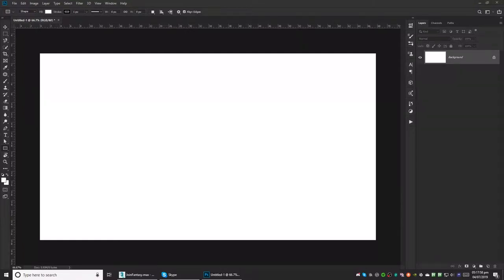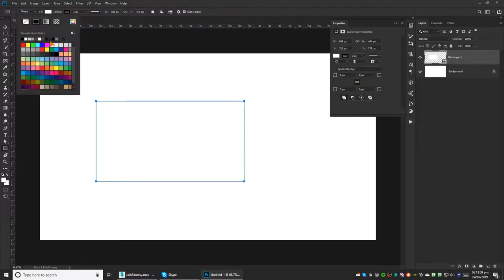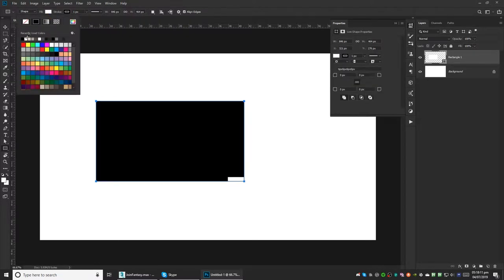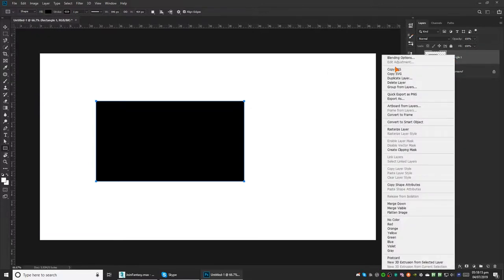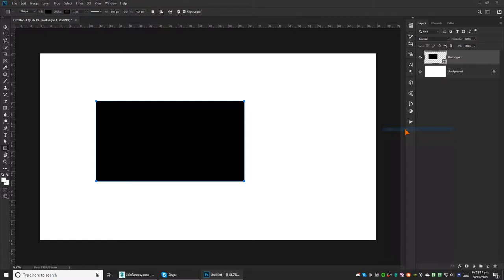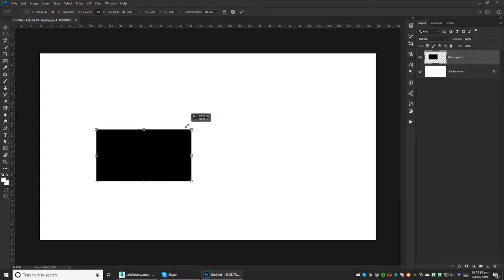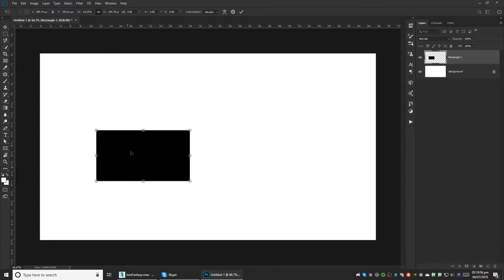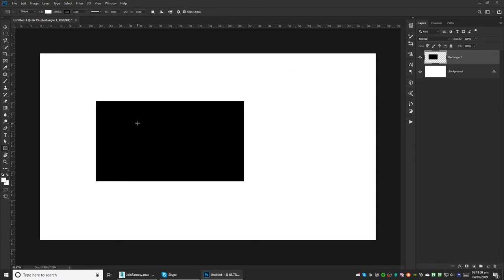[Photoshop Tutorial] Transform a layer with exact measurement.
A very short tutorial showing how you can use different units in transform tool.